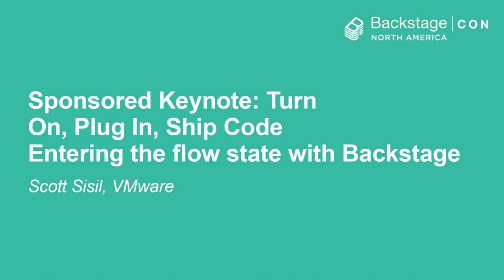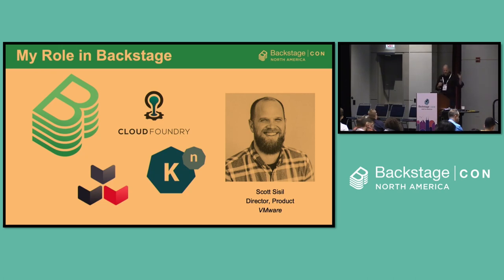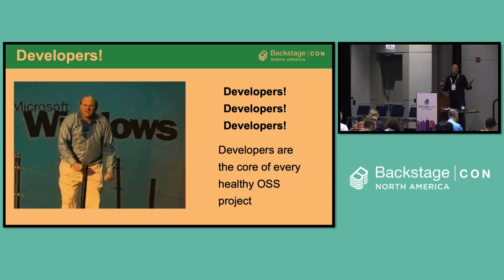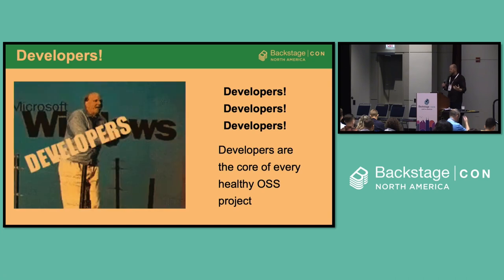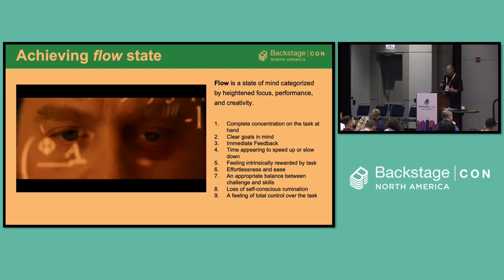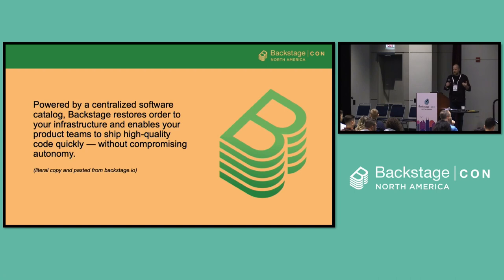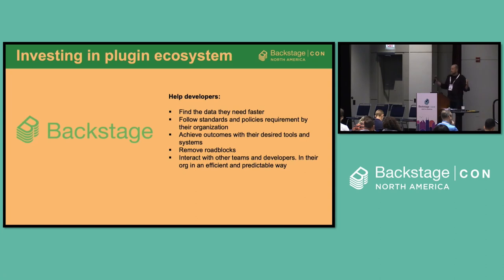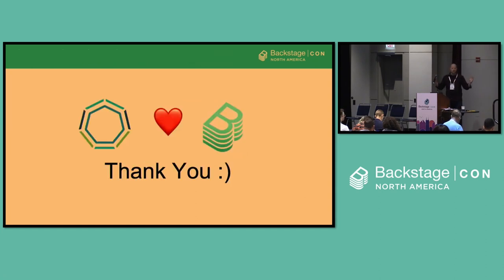Sponsored Keynote: Turn On, Plug In, Ship Code - Entering the Flow State with Backstage- Scott Sisil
Sponsored Keynote: Turn On, Plug In, Ship Code - Entering the Flow State with Backstage - Scott Sisil, VMware

With ever increasing complexity in today’s software landscape there is a clearly identified pain point in software organizations that need to tackle this complexity and make it easier for developers to be productive from day 1.  The Backstage project was started to hyper focus on solving this need.  While core Backstage continues to see investment from the community, it is critical that VMware Tanzu and other platform providers involved in the Backstage ecosystem invest in a thriving plugin ecosystem that helps to not only continue to increase the reach of Backstage but empowers the developers to solve new and exciting challenges that lay ahead. In this talk, we will discuss what strategies the community can embrace with the plugin model to help developers achieve flow state and help their organizations solve the most challenging problems.